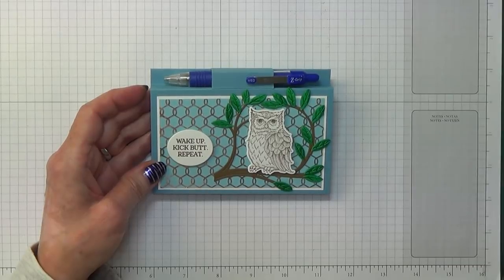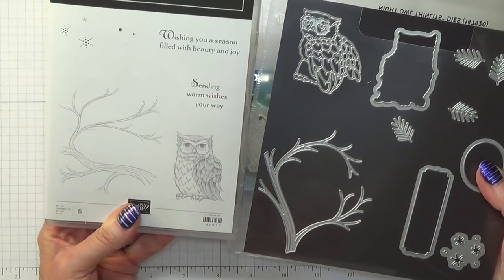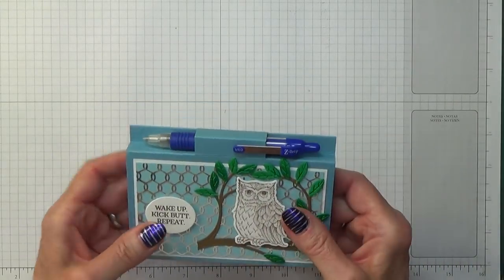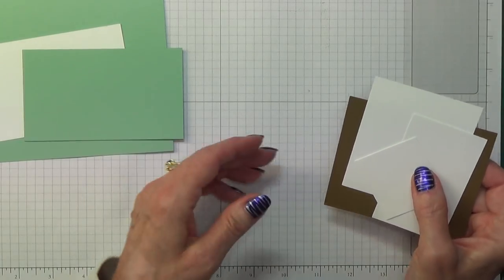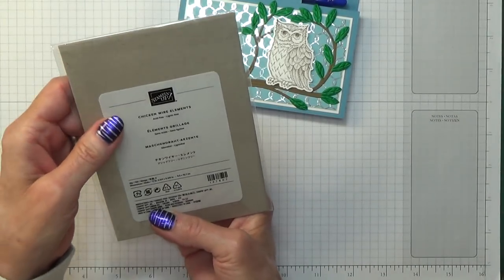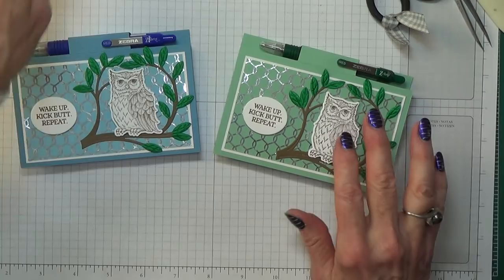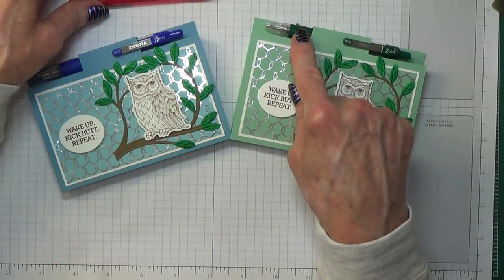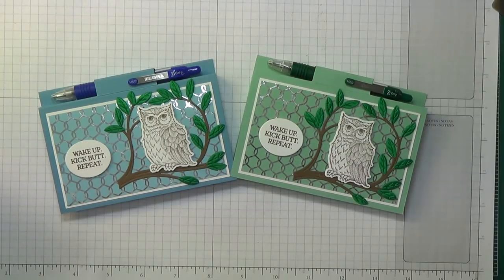No.409 - Masculine Owl Post It Note Holder - UK Stampin' Up! Independent Demonstrator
Stampin’ Up! UK Independent Demonstrator Jan Brown shows how to make this masculine Post It Note Holder using the fabulous Still Night Stamp Set.
HOSTESS CODE FOR AUGUST 2018: 96SBZWMX

Products & Measurements
Mint Macaroon A4 Cardstock: 138344 – 5¼” x 7 7/8” (13.3cm x 20cm)***
Whisper White A4 Cardstock: 106549 – 4 7/8” x 2 7/8” (12.4cm x 7.3cm)
Mint Macaroon A4 Cardstock: 138344 – 4¾” x 2¾” (12.1cm x 7cm)
Soft Suede A4 Cardstock: 119982 – 3½” x 4” (9cm x 10cm)
Whisper White A4 Cardstock: 106549 – 2” x 2½” (5cm x 6cm)
Whisper White A4 Cardstock: 106549 – scrap for sentiment
Still Night Wood Mount Stamp Set: 147673; Clear Mount: 147670 (On offer until 02.01.19 as bundle with Night Owl Thinlits Wood: 149977; Clear: 149978) (Available as from 05.09.18)
Chicken Wire Elements (Available as from 05.09.18)
Enjoy Life Photopolymer Stamp Set: 148190
Soft Suede Ink Pad: 126978; Refill: 115663
Big Shot Machine: 113439
Big Shot Magnetic Platform: 130658
Paper Piercing Tool: 126189
Score on horizontal side at 3 5/8”, 4 1/8”, 4 5/8” (9.2cm, 10.4cm, 11.6cm)***
Mark on fold at 1¾” and 3½” (4.5cm and 9cm)
Take Your Pick: 144107 (Available as from 05.09.18)
Bone Folder: 102300
Grid Paper: 130148
Leaf Ribbon: 146905
Paper Snips Scissors: 103579
Dimensionals: 104430; Mini Dimensionals: 144108
***For slim pen: Mint Macaroon Cardstock 5¼” x 7 5/8” (13.3cm x 19.4cm); score at 3 5/8”, 4”, 4 3/8” (9.2cm, 10.1cm, 11cm)